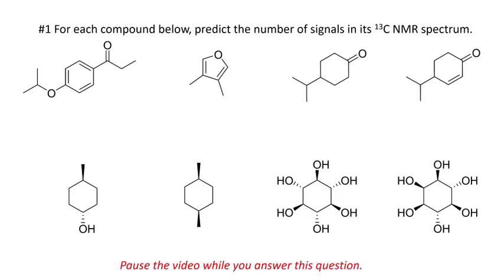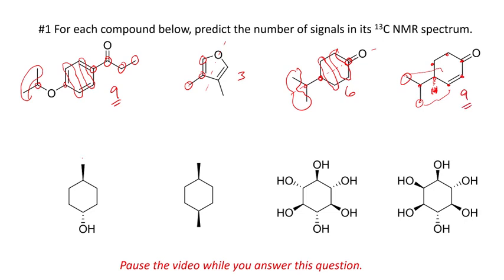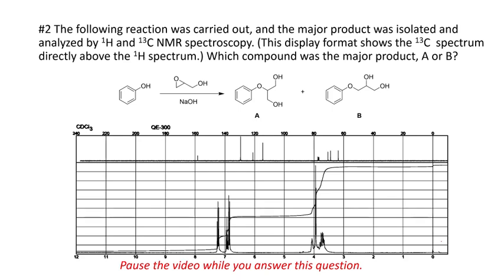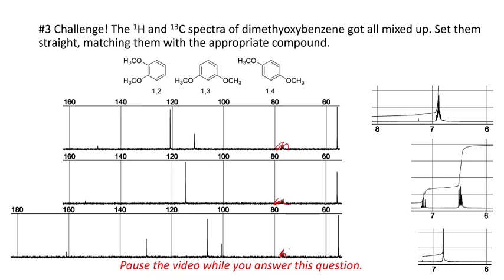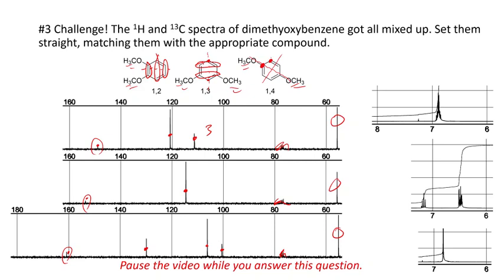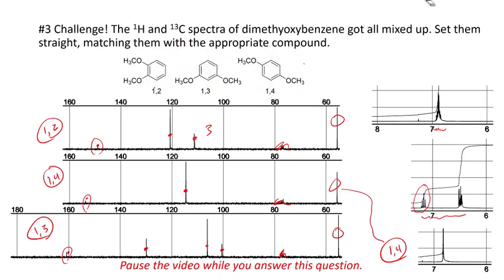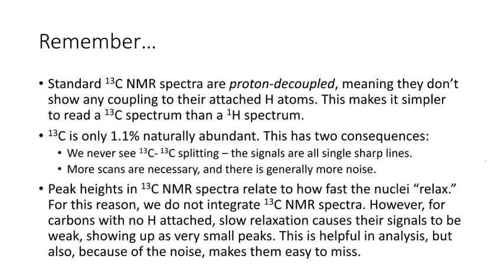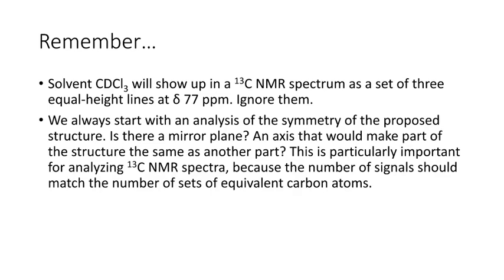Interpreting 13C NMR Spectra -- Have you Got It?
Organic Chemistry: Have you Got It? Series Module 3 Number 5 video quiz covering determining the number of expected signals in a standard (proton-decoupled) 13C NMR spectrum, and using that information to aid in the determination of a molecular structure from combined 1H and 13C NMR data. This quiz consists of three questions. It is meant to be taken after you have studied the material and think you understand it. Maybe before a quiz or exam. During the presentation, you will be asked to pause the video, to at least try to solve the problem yourself, and only then to continue. It won’t be hardly as effective if you jump to the solution immediately. for a full listing and more details. Associated Detailed Intended Learning Outcomes for CHEM 247 Topic 24